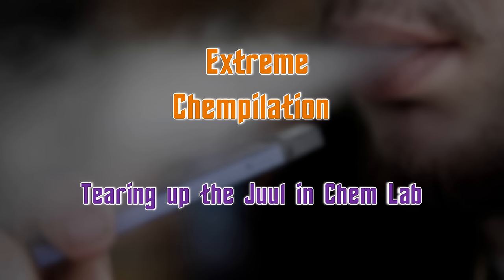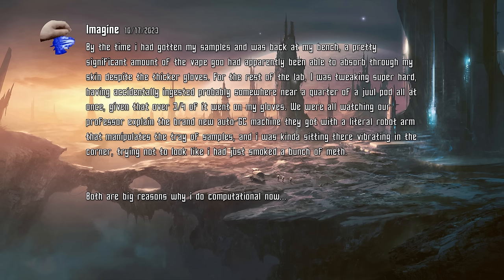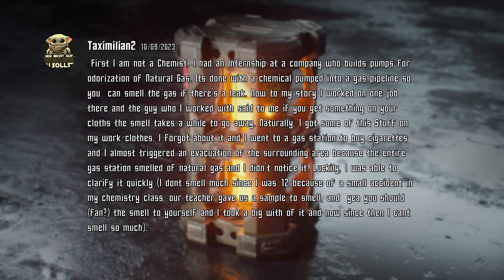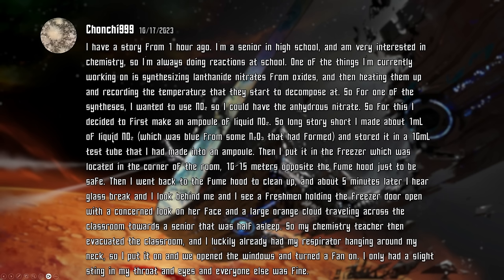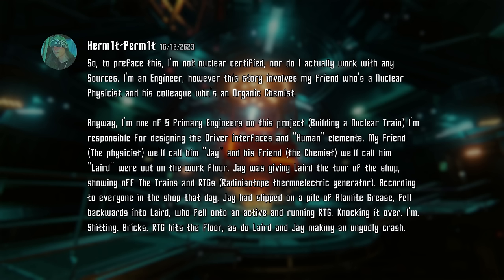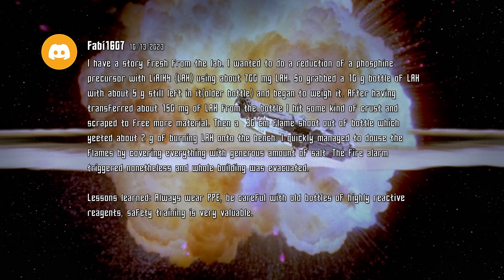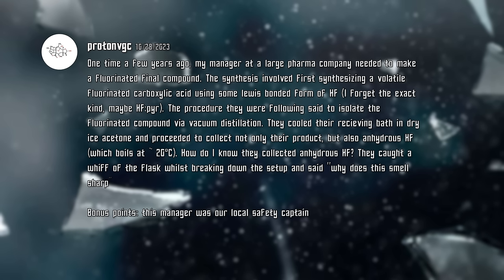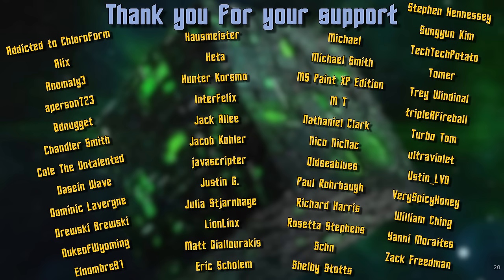Tearing up the Juul in Chem Lab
This is an episode in the Extreme Chempilation series - expect mild profanity and stories that some viewers may find disturbing.

Did you know that concentrated nicotine products are acutely toxic? Don't get nicotine on your family juuls

DO NOT EAT OR DRINK LAB CHEMICALS! 💀💀💀

*Team*
Producer/Host - Joey (That Chemist)
Production Assistant/Editor - Exergonick (MVP)

Music (from FTL - Ben Prunty)